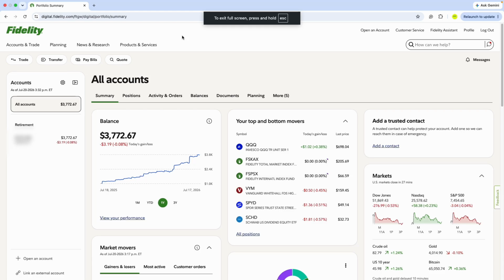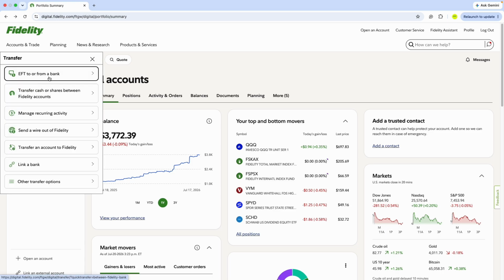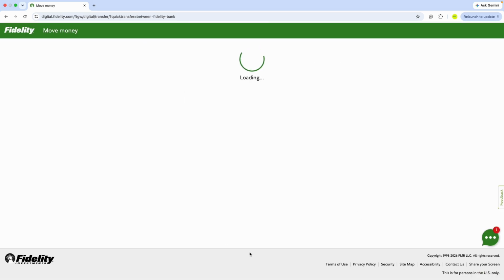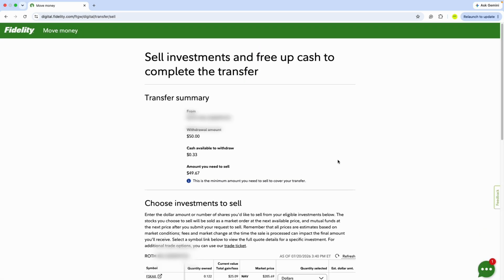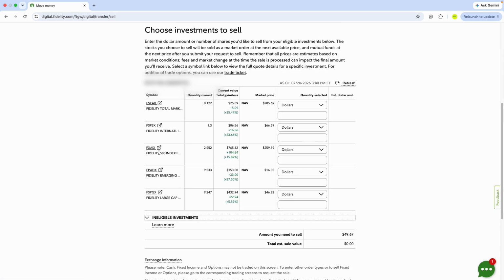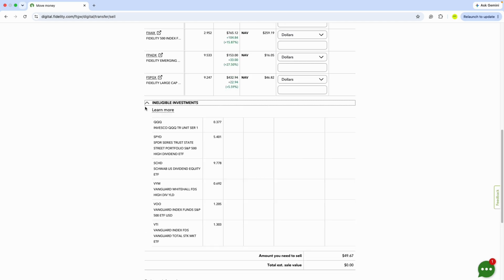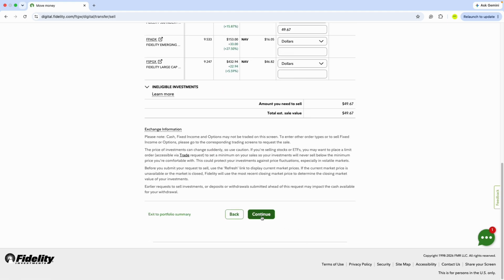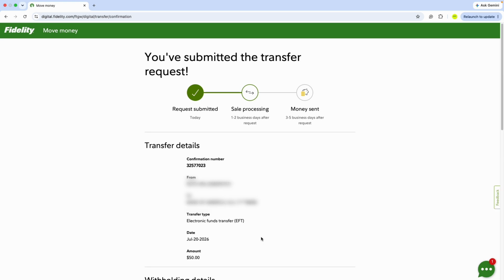Why Can't I Withdraw Money From My Fidelity Roth IRA? Fix It & Withdraw Your Money (2026)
Having trouble withdrawing money from your Fidelity account? If your withdrawal is unavailable, pending, or you can't transfer money to your bank, this step-by-step tutorial will show you the most common reasons why it happens and how to fix them.

In this video, I'll explain the issues that can prevent a withdrawal and walk you through the process of transferring money from your Fidelity account to your linked bank account once everything is ready.

In this video, you'll learn:

Why you can't withdraw money from your Fidelity account
Common reasons transfers are unavailable
How to check if your funds are available to withdraw
How to transfer money from Fidelity to your bank
Tips to avoid withdrawal delays in the future

Whether you're using a Fidelity brokerage account, Cash Management Account, or another eligible account, this guide will help you understand the withdrawal process and successfully transfer your money.